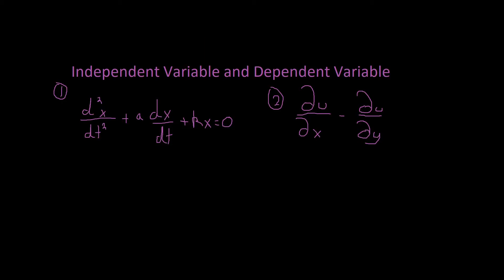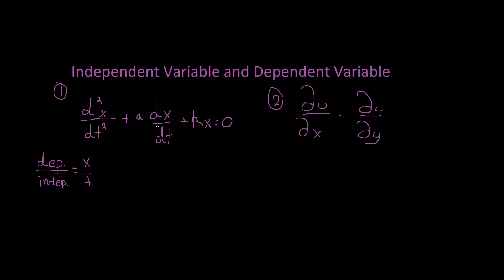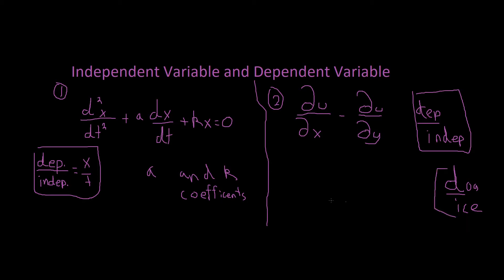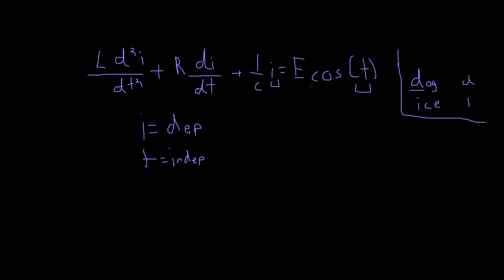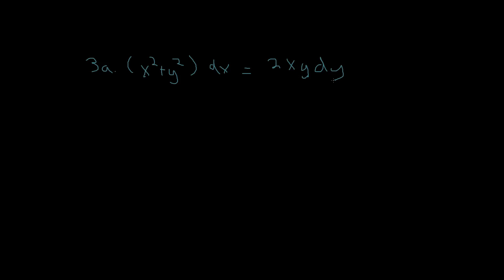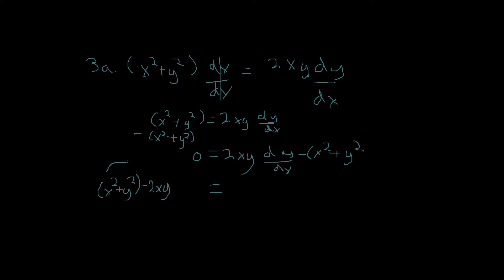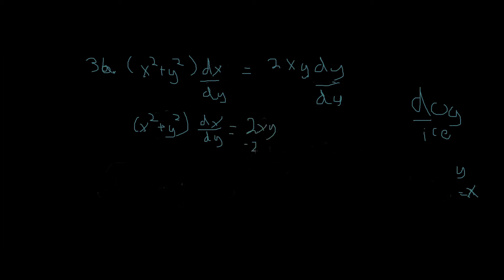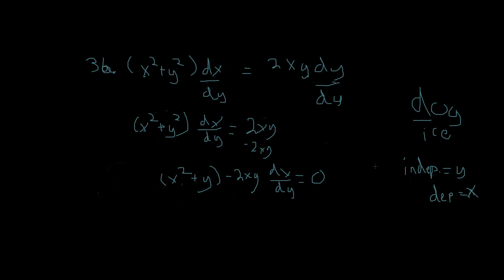[1.1] Independent and Dependent variables Differential Equations part 2 Equations/derivatives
I show some tips to be able to determine what makes a variable independent and dependent; for differential Equations/derivatives. Fast and easy video with only one hard problem towards the end of the video.